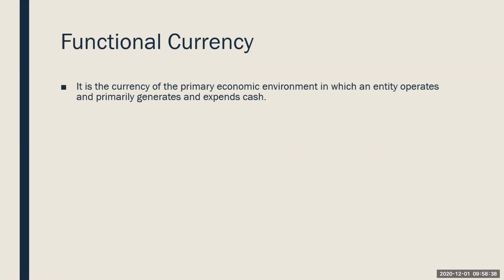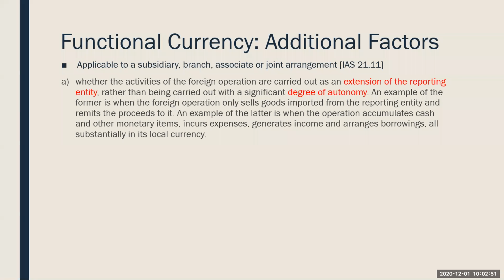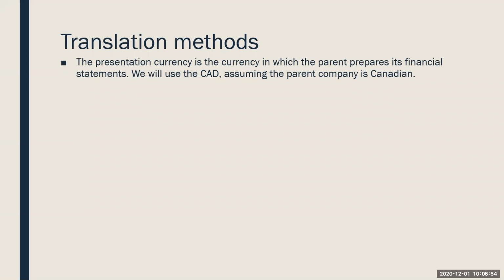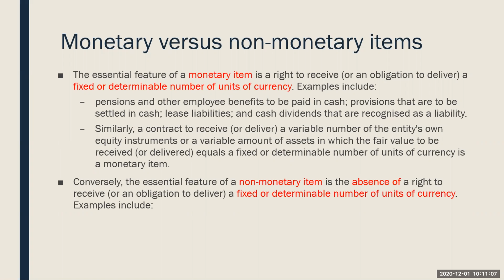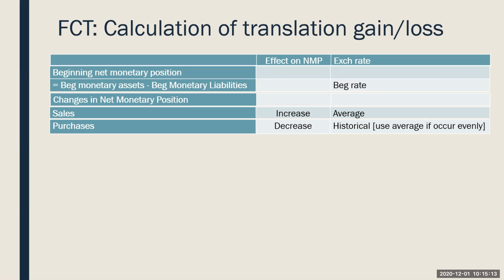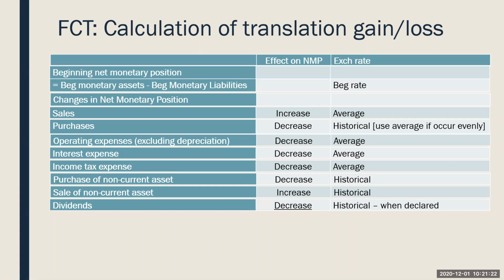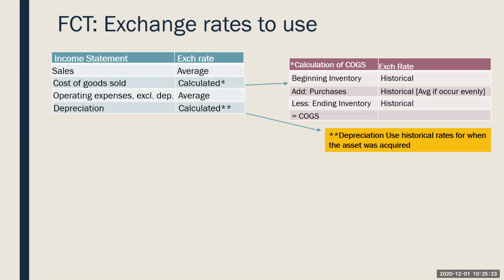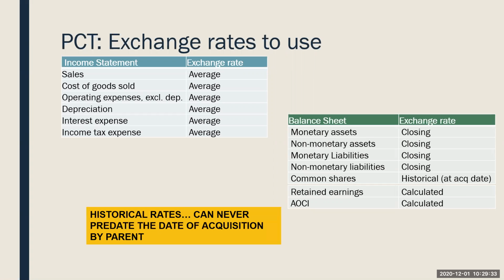Topic 17 Translation of Foreign Operations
00:00 Introduction
00:23 Functional currency
01:10 Functional currency - primary factors
03:25 Functional currency - secondary factors
04:00 Functional currency - additional factors
08:05 Translation methods
11:58 Monetary v Non-monetary items
14:03 Functional currency translation (temporal) method
26:56 Presentation currency translation (current rate) method